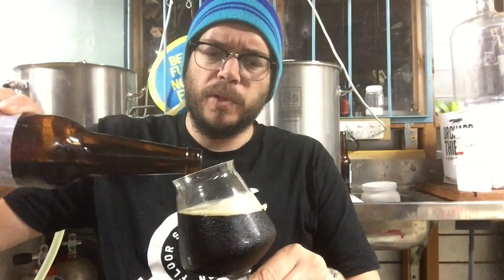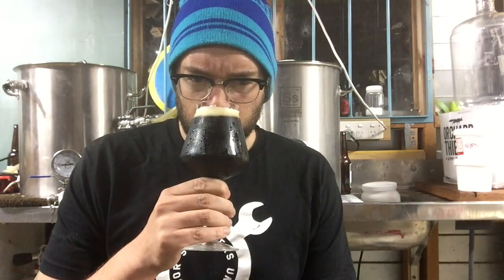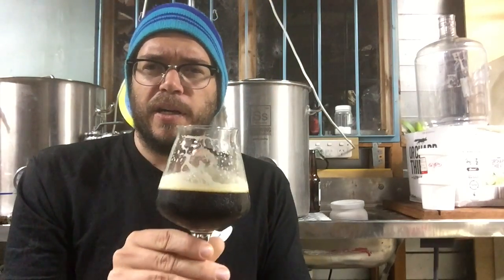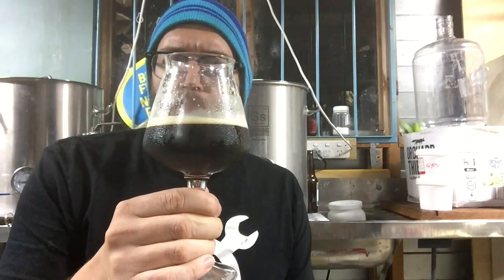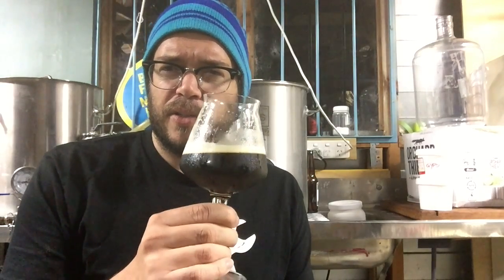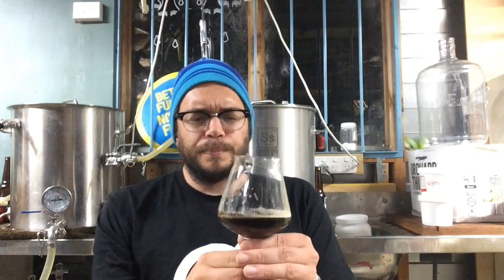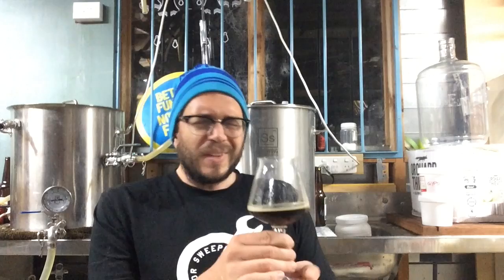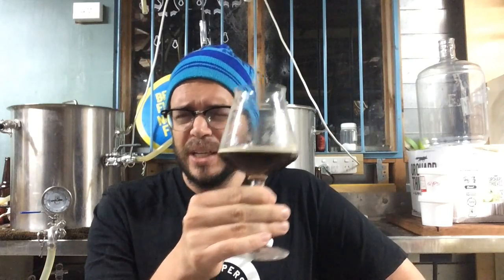Kaukapakapa Brewing: F'kin Oats Review - "14Ninety" vs "Wagon Brewing"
This video is about Beer Review